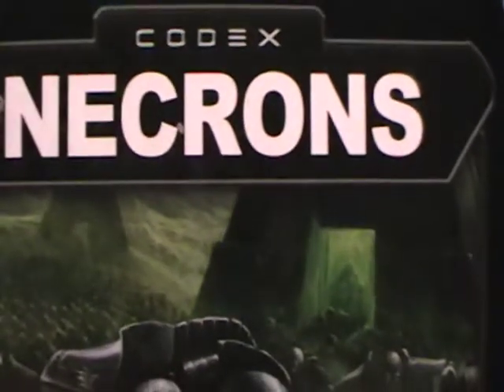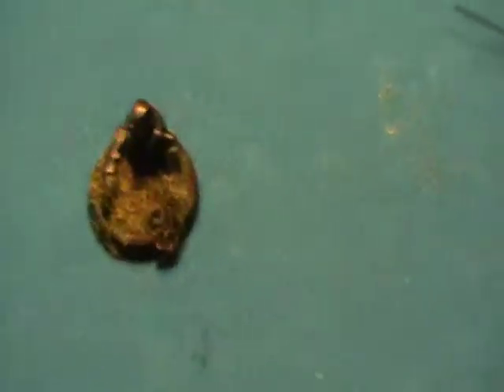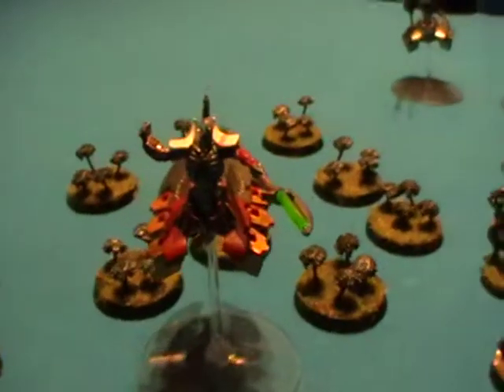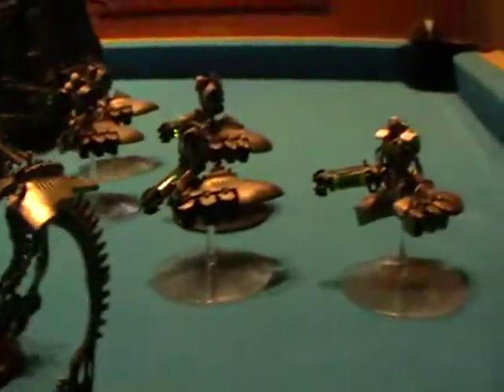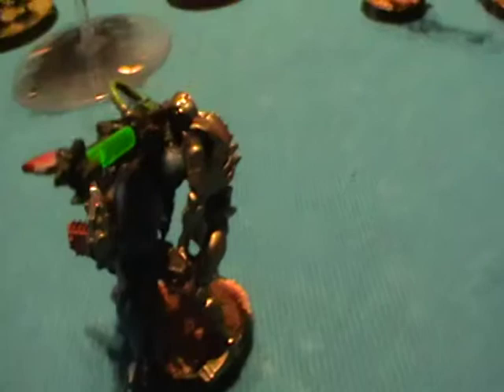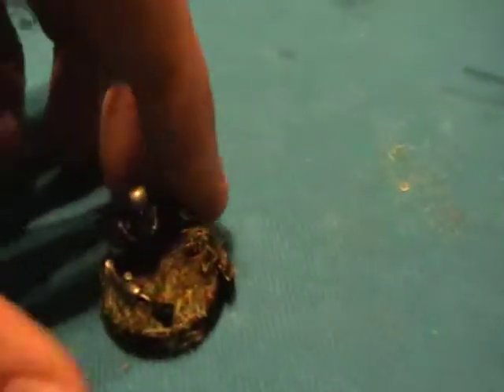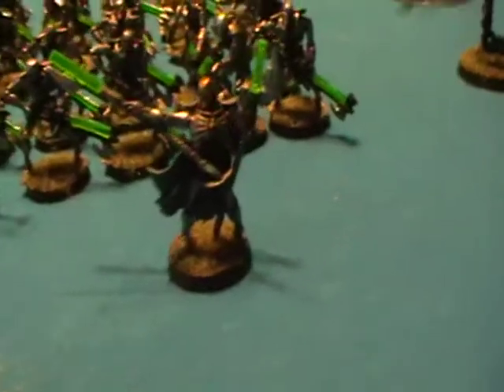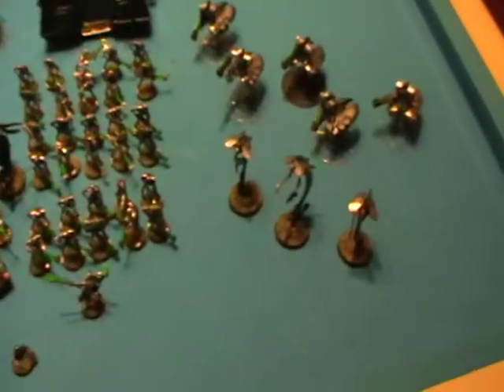My Necron Army So Far!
Here it is! In build up to the possible release of a new Necron codex I finally painted my whole army totalling over 2500pts! each individual unit will be looked at later but for now here they are together on a tabletop!